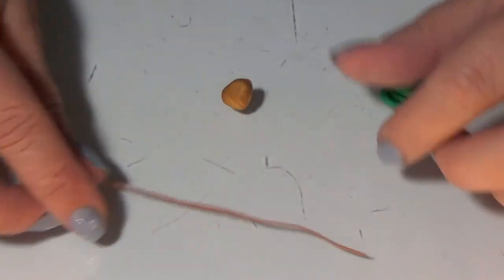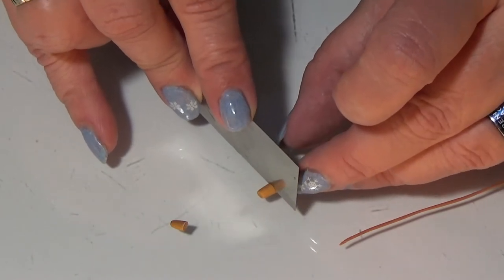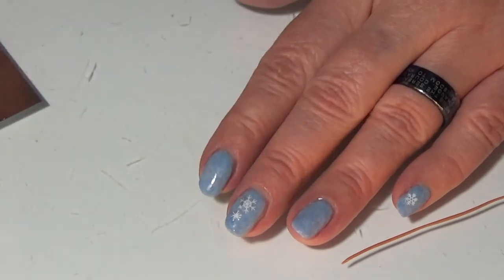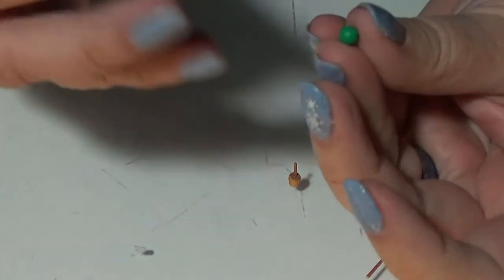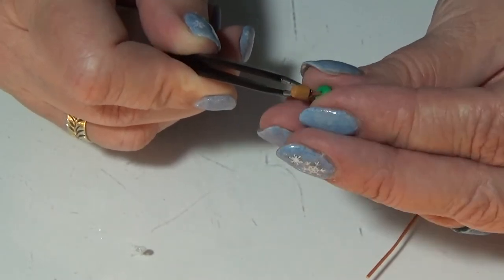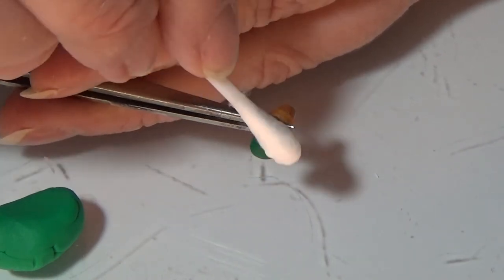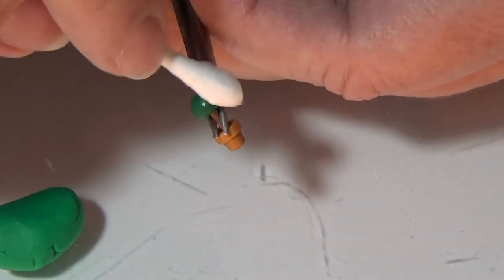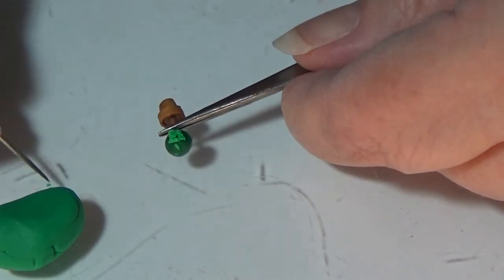Miniature 1 to 144 - Small Tree In Pot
Miniature tree, in a small pot made of polymer clay - fimo/cernit -  in 1:144

Sorry the music got a little loud, so it can be hard to hear me here and there, I hope it goes anyway

The background music is: Dan O'Connor - Picture Of Clouds